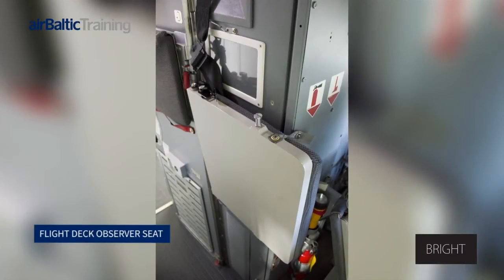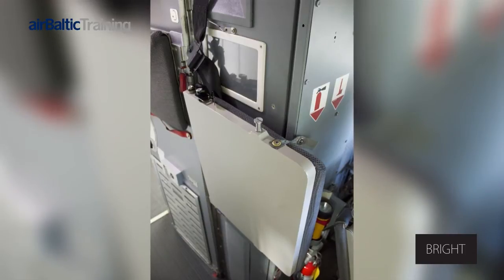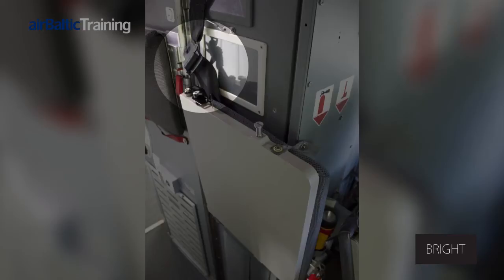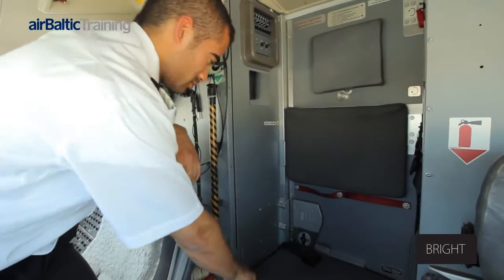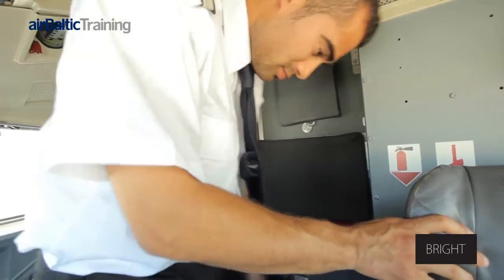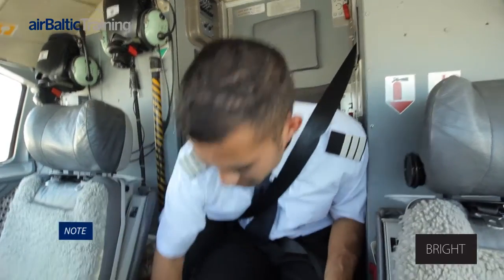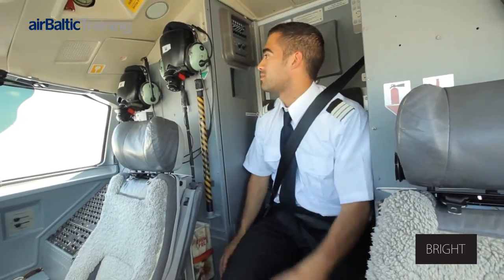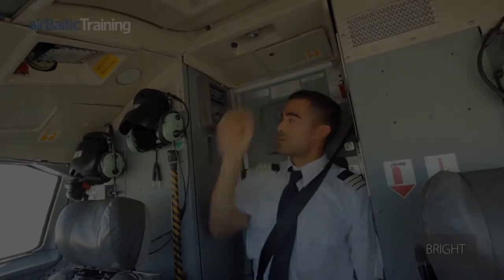Bombardier Dash-8 Q400 Flight Deck Observer seat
BRIGHT has developed an innovative virtual training tour of Bombardier Dash 8 Q400 aircraft.
This comprehensive interactive training tool consists of a 360 virtual tour, video and audio materials.  The process of product development took several months involving airBaltic pilots, flight attendants and (even) volunteers from aviation industry. This digital tool creates the effect of ‘presence’ – a simulation that enables the user to learn about the emergency and safety equipment on board of Bombardier Dash 8 Q400 aircraft. With this training tool the would-be flight attendants can learn about aircrafts without leaving the couch.